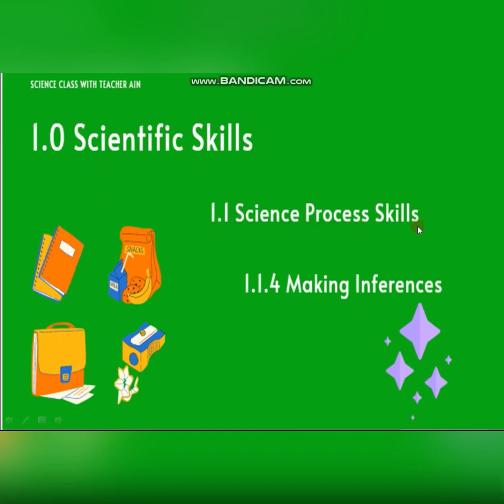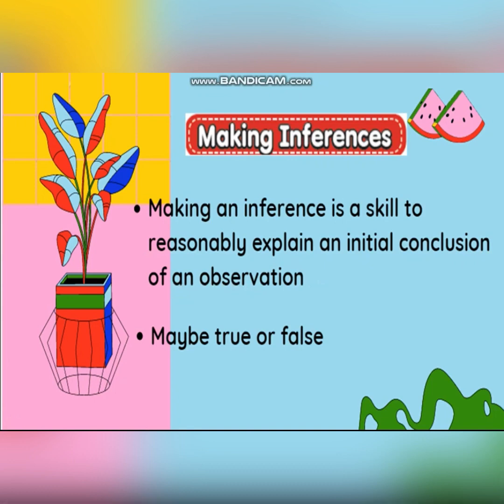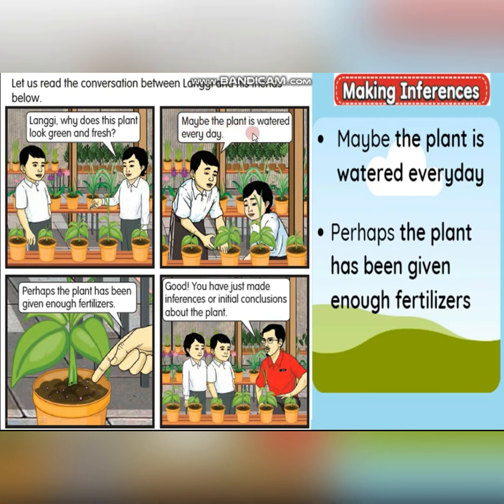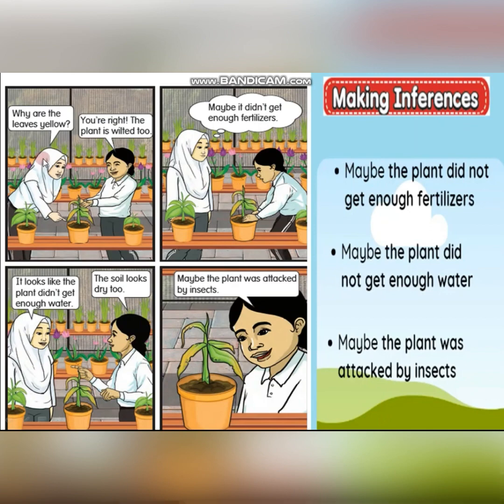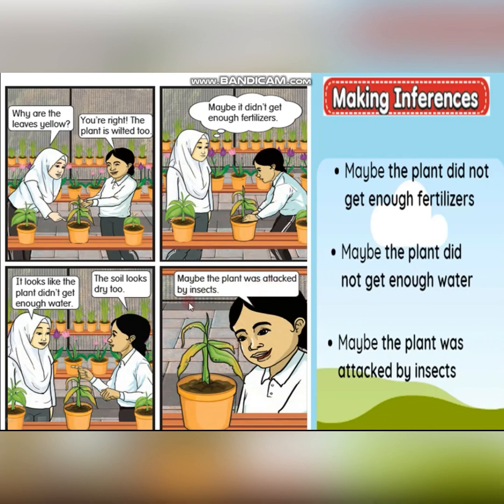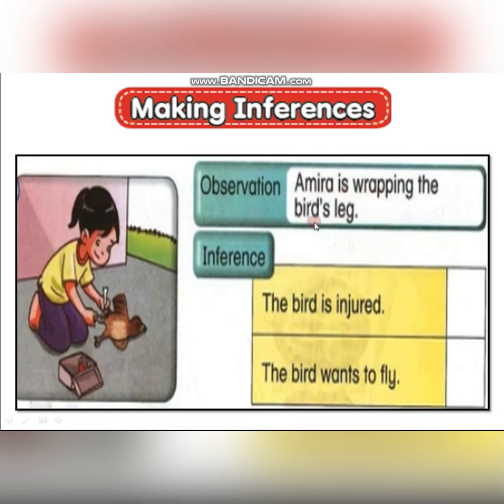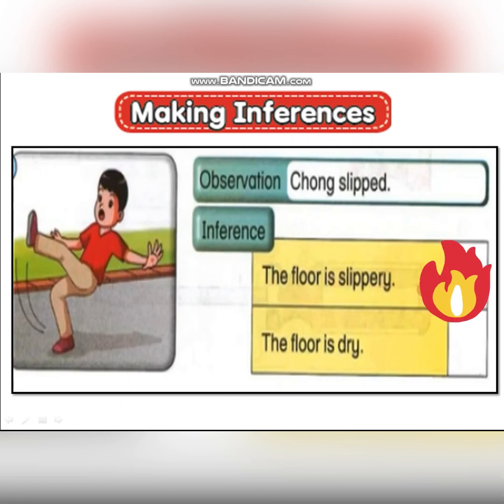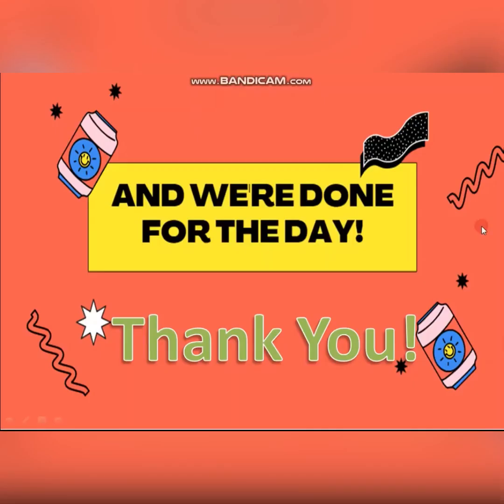Science DLP Year 3| Science Process Skills | Making Inferences | Science Primary School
Science DLP Year 3
Science Process Skills
Making Inferences
PDPR Online Science Class
Science Primary School